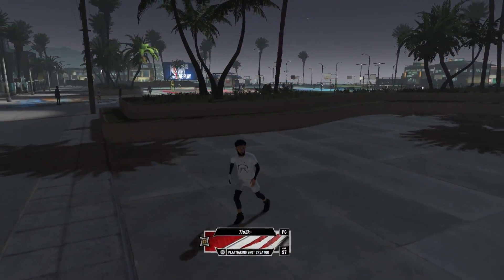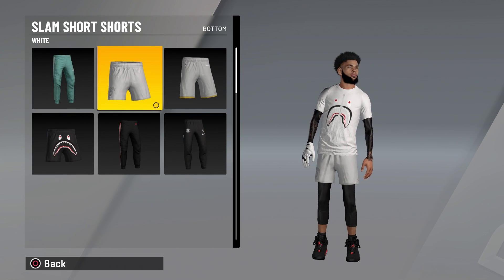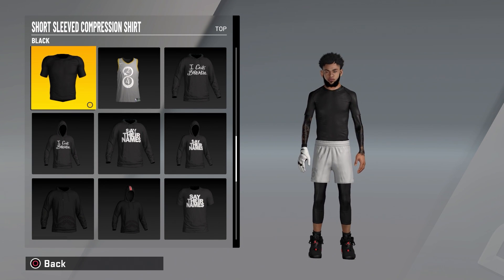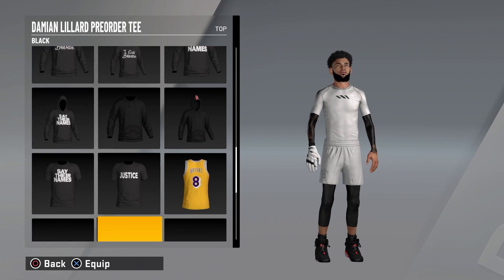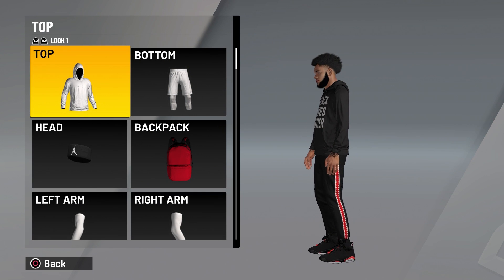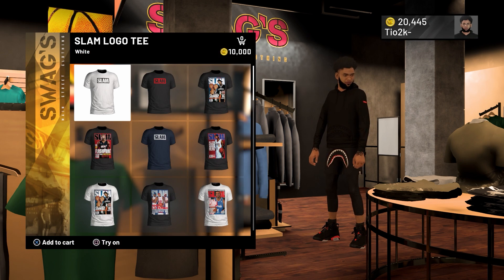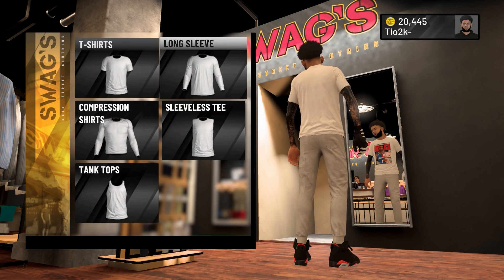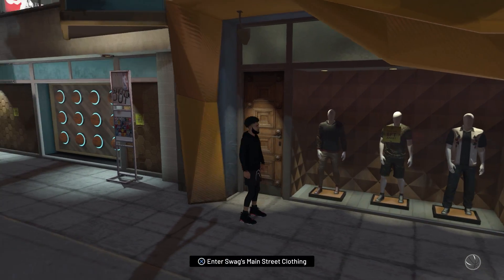*BEST* DRIPPY FITS ON NBA 2K21! HOW TO LOOK LIKE A GOAT!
1.5K likes?